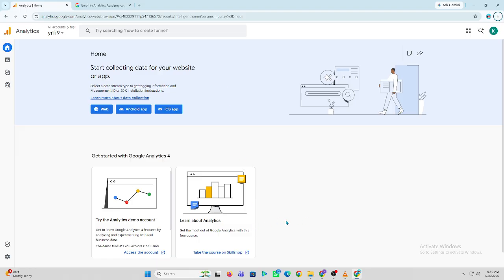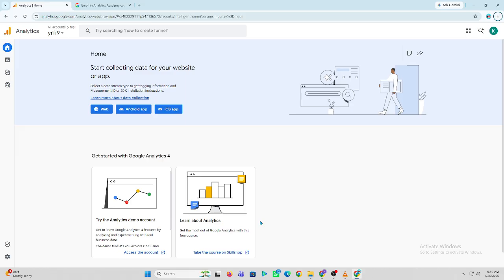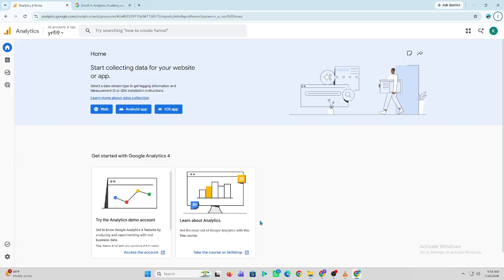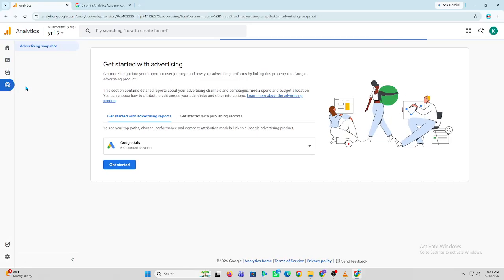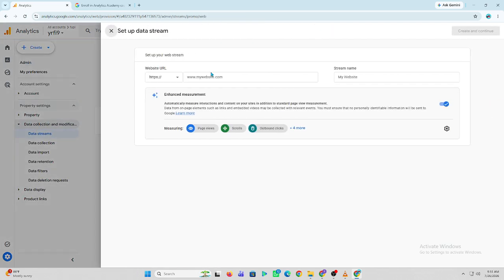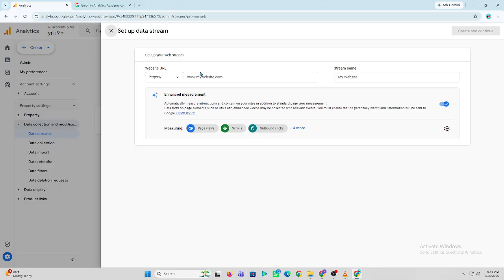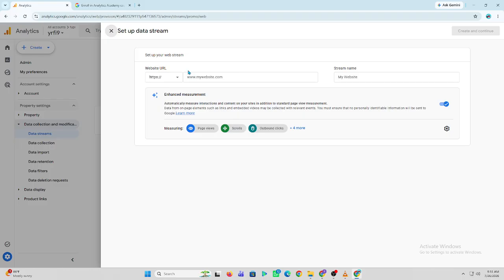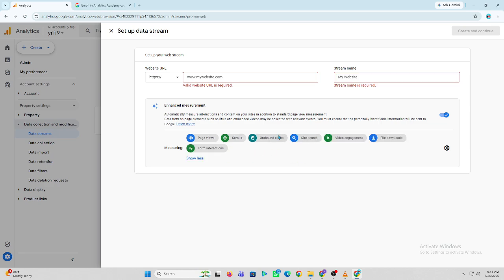How to Track Conversions in Google Analytics Full Guide 2026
Learn how to track conversions in Google Analytics with this complete 2026 step-by-step guide. In this tutorial, you will discover how to use Google Analytics 4 (GA4) to measure important actions that contribute to your website or business goals. Learn how to identify valuable user interactions, create or configure events, and mark important events as key events for accurate conversion tracking.

We will also cover how to track form submissions, purchases, sign-ups, downloads, button clicks, leads, and other valuable actions. You’ll learn how to verify conversion data in real time, analyze key events in GA4 reports, measure conversion rates, and use Google Analytics insights to improve your SEO, marketing campaigns, and overall website performance.

Whether you are a website owner, marketer, SEO professional, e-commerce business owner, developer, or beginner, this guide will help you successfully track conversions in Google Analytics 4 and make data-driven decisions to grow your online business.